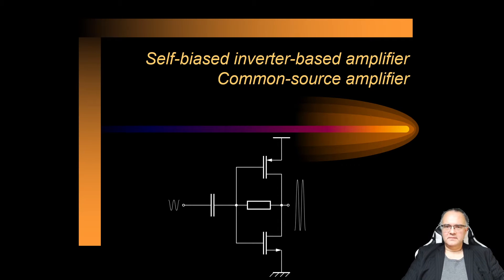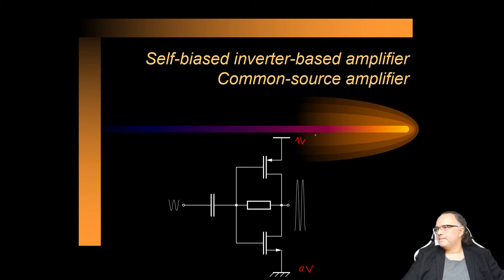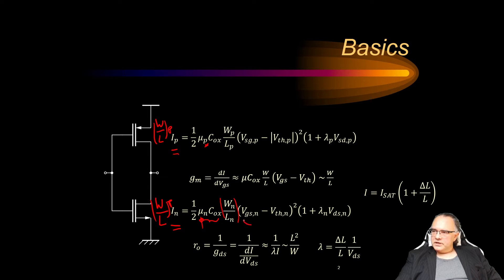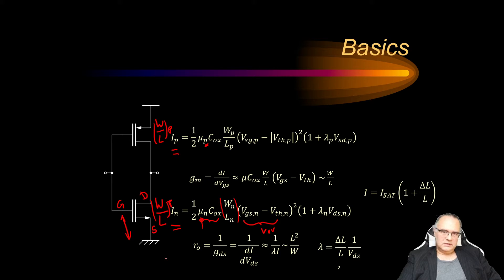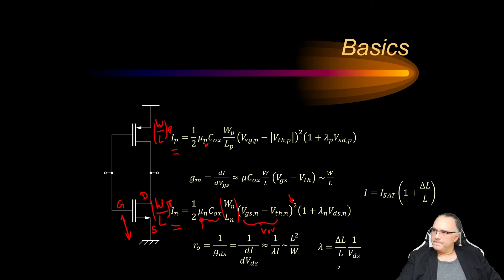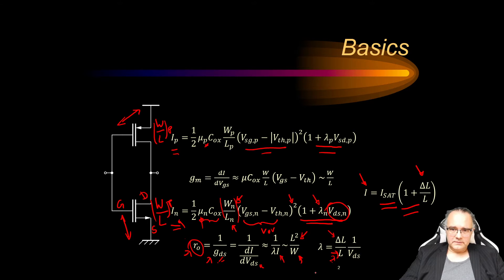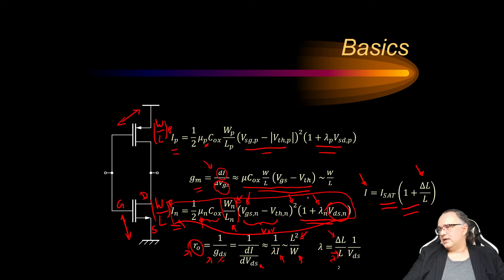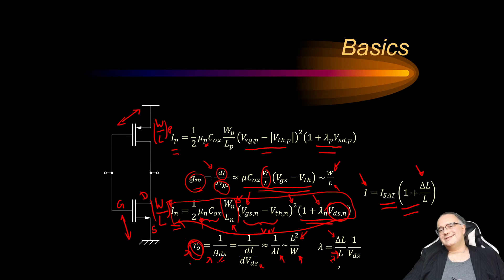Self-biased inverter based amplifier. Single stage.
This video explains, analyzes and shows the design process of a self-biased inverter-based amplifier in 45n CMOS. The design process demonstrates how we can get gain at low frequencies of about 30dB and unity gain bandwdith at tens of GHz. The low frequency gain is acquired via increasing the output resistance through increasing the lengths, L, of the mosfets, while the high-frequency gain is acquired via increasing the transconductance of the structure by increansing the widths, W, of the mosfets. Three types  of simulations are shown - DC sweep, AC sweep and transient simulation. The video argues that the inverter-based amplifier is simple structure to design, which however can bring near-optimal performance for a given IC CMOS process.